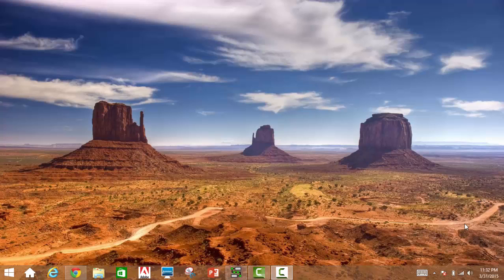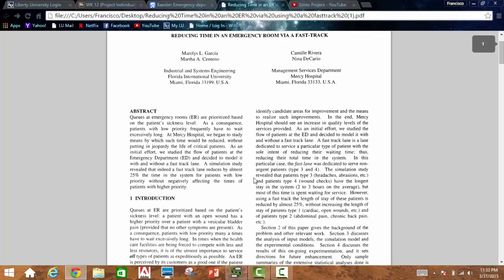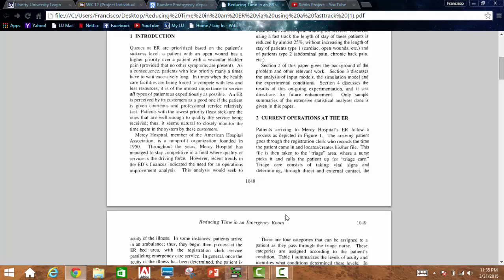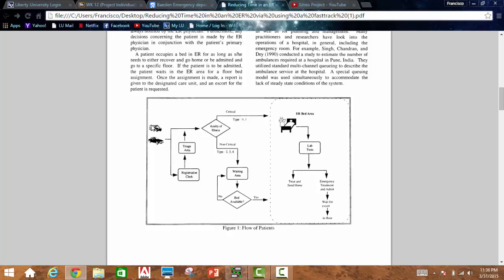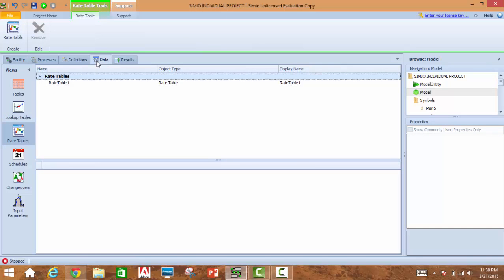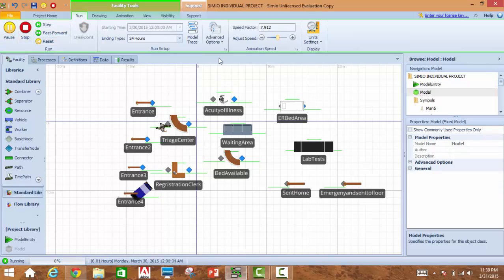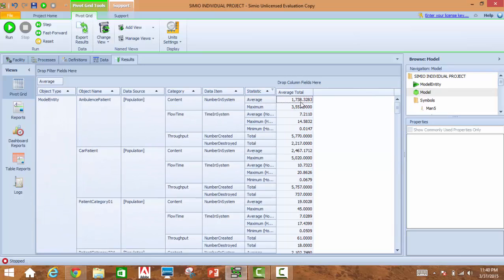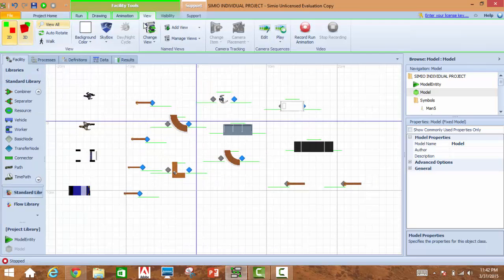Individual ENGI 230 Project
A+ quality video used for simulation purposes